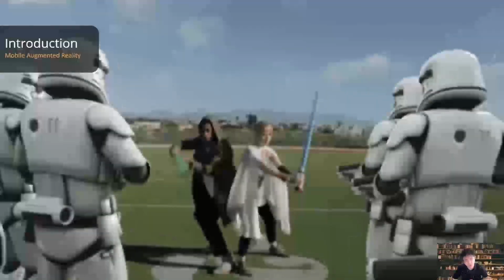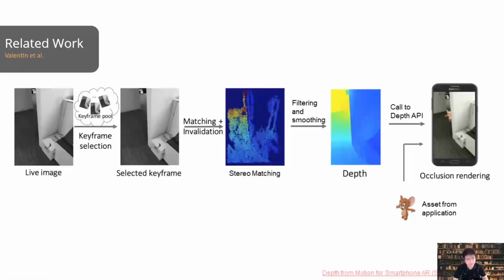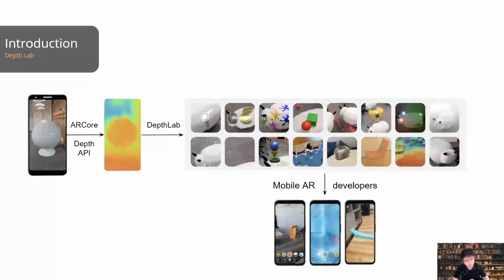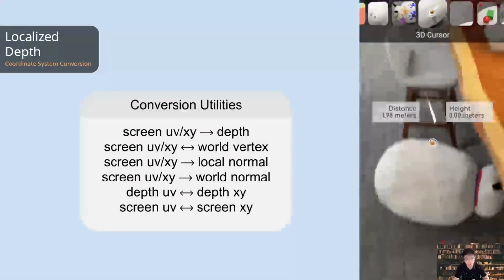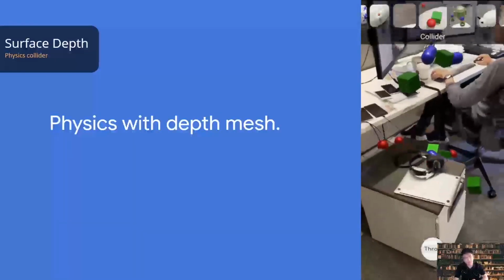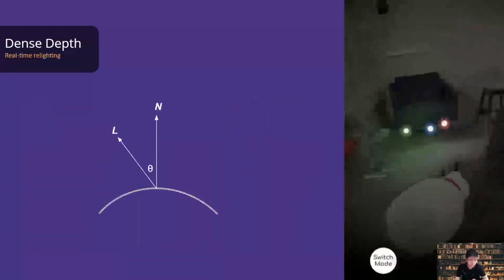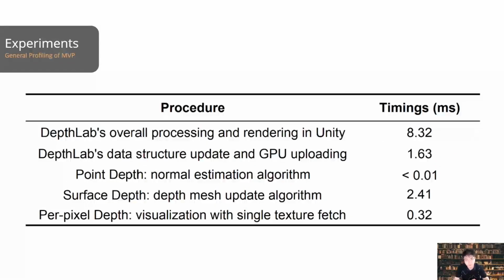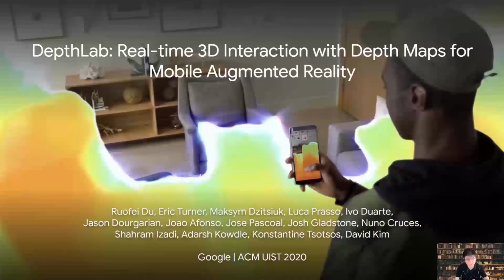DepthLab: Real-time 3D Interaction with Depth Maps for Mobile Augmented Reality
Ruofei Du, Eric Lee Turner, Max Dzitsiuk, Luca Prasso, Ivo Ferrao Duarte, Jason Dourgarian, Joao Afonso, Jose Pascoal, Josh Gladstone, Nuno Cruces, Shahram Izadi, Adarsh Kowdle, Konstantine Tsotsos, David Kim

Session: 12A: Space and Depth for Interaction in VR

Abstract
Mobile devices with passive depth sensing capabilities are ubiquitous, and recently active depth sensors have become available on some tablets and AR/VR devices. Although realtime depth data is accessible, its rich value to mainstream AR applications has been sorely under-explored. Adoption of depth-based UX has been impeded by the complexity of performing even simple operations with raw depth data, such as detecting intersections or constructing meshes. In this paper, we introduce DepthLab, a software library that encapsulates a variety of depth-based UI/UX paradigms, including geometry-aware rendering (occlusion, shadows), surface interaction behaviors (physics-based collisions, avatar path planning), and visual effects (relighting, 3D-anchored focus and aperture effects). We break down the usage of depth into localized depth, surface depth, and dense depth, and describe our real-time algorithms for interaction and rendering tasks. We present the design process, system, and components of DepthLab to streamline and centralize the development of interactive depth features. to external developers, conducted performance evaluation, and discussed how DepthLab can accelerate the workflow of mobile AR designers and developers. With DepthLab we aim to help mobile developers to effortlessly integrate depth into their AR experiences and amplify the expression of their creative vision.

Long talk video of the UIST 2020 Technical Papers Program